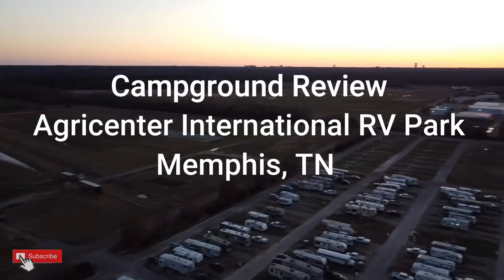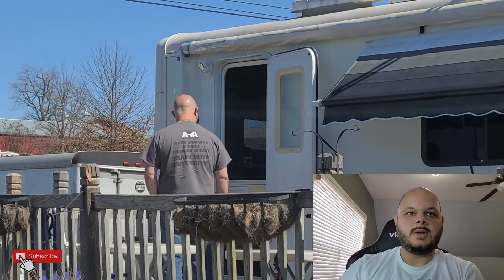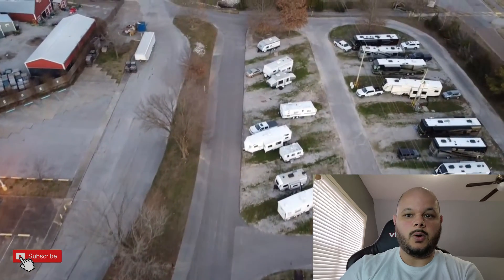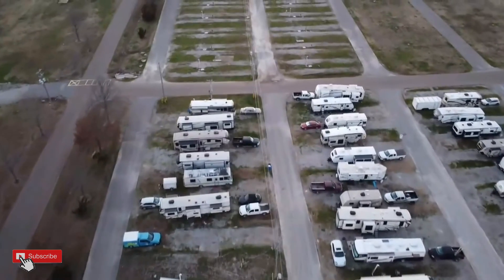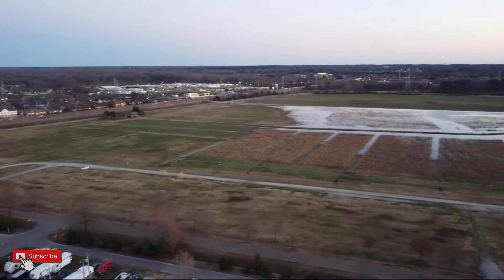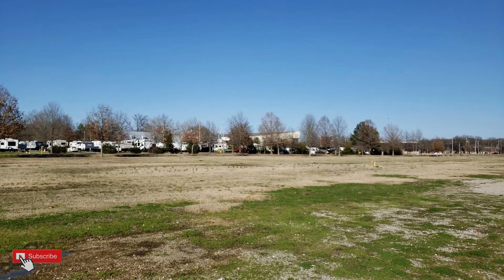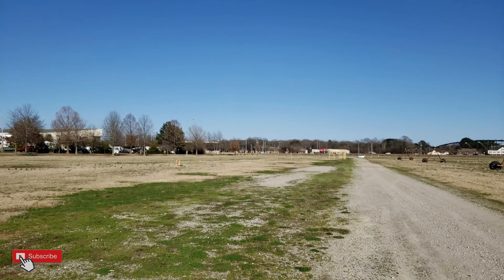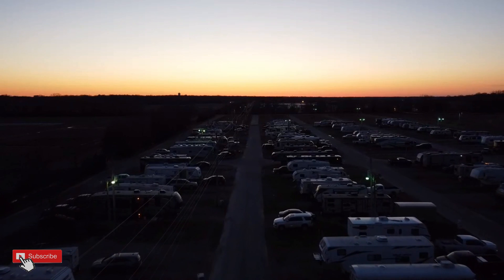Agricenter International RV Park | Memphis, TN | Campground Review | RV Adventure Family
RV Park Review - Agricenter International RV Park in Memphis, TN.  This park is located in the eastern part of Memphis, TN and Shelby County TN.  This park provides a good location with access to Graceland, Downtown Memphis, The Pink Palace, and many other Memphis attractions.  While still being within the city it is removed enough from the big city feel to still provide outdoor activities.  It is adjacent to Shelby Farms.   A 4500 acre park and nature conservancy with hiking, horseback riding, fishing, kayaking and many more activities.